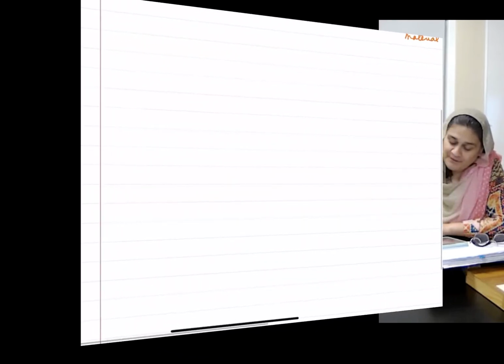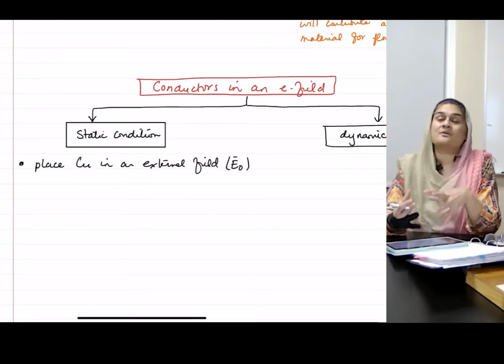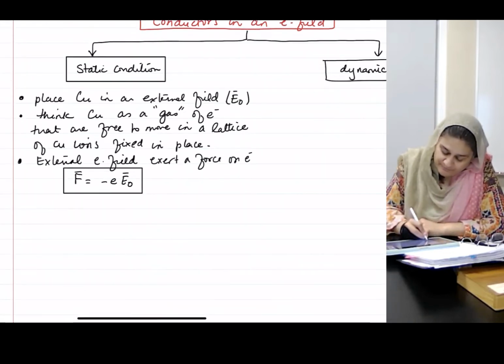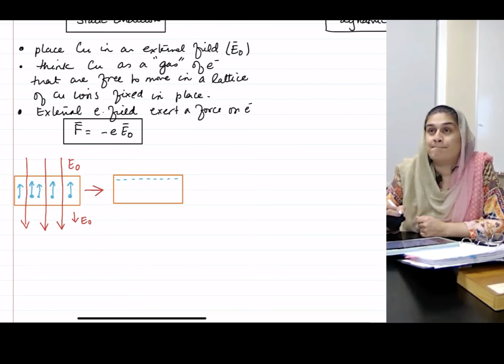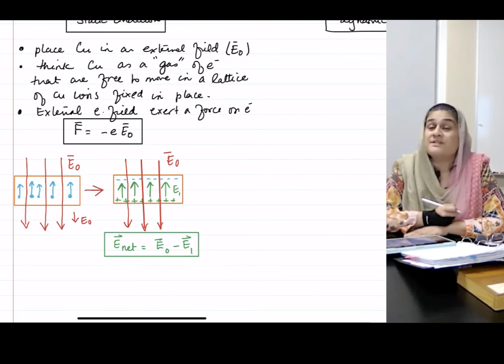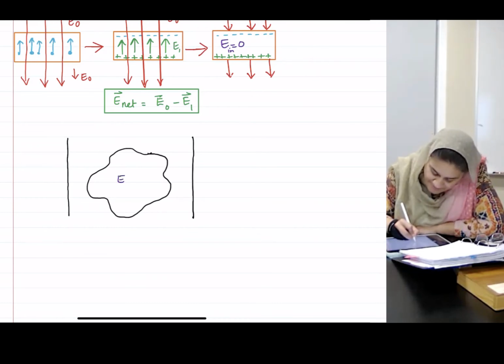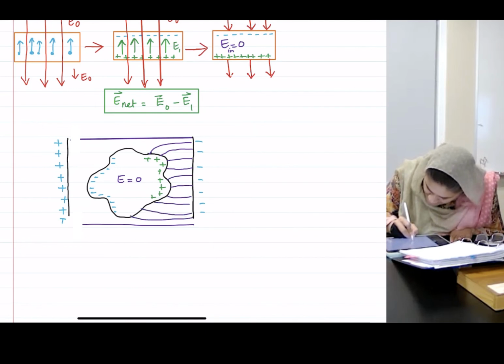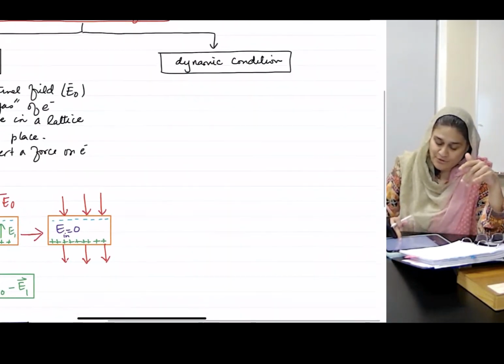Phy302-E&M- Griffiths Chap 7.2.1. Conductors in an electric field - static case